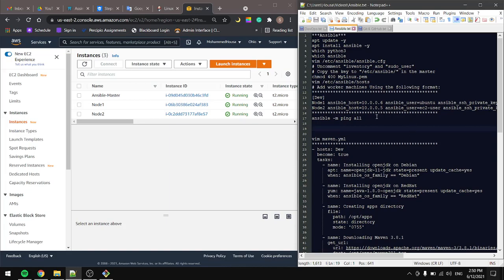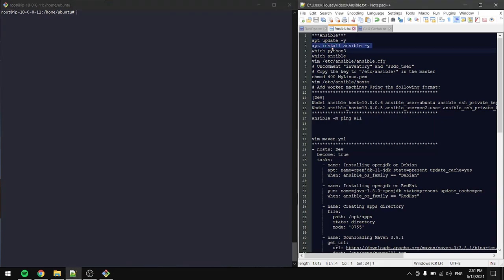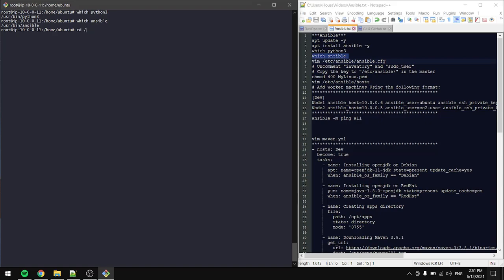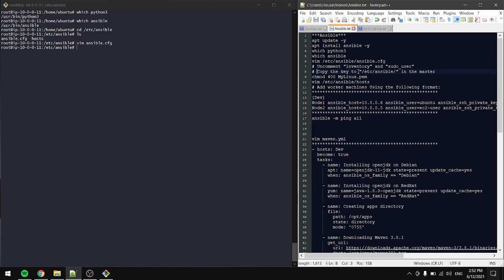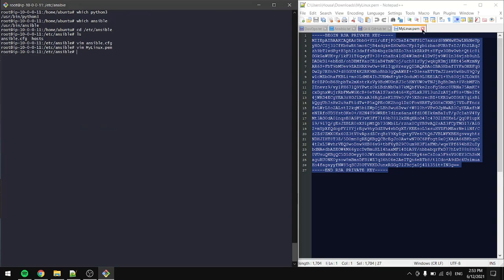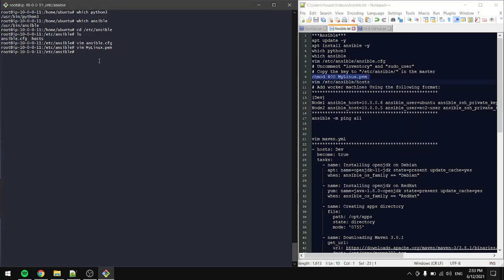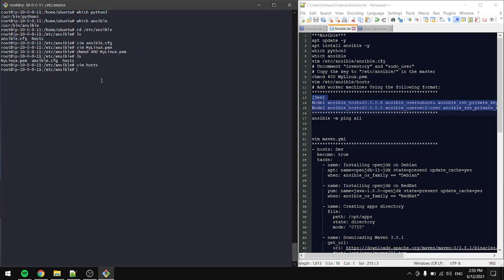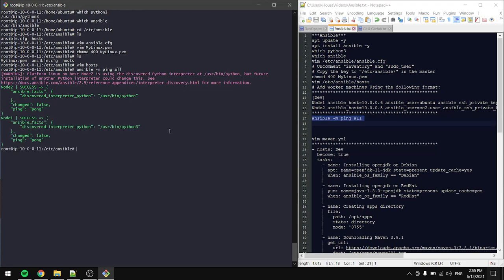Connect nodes to Ansible master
Ansible is an open-source software provisioning, configuration management, and application-deployment tool enabling infrastructure as code. It runs on many Unix-like systems and can configure both Unix-like systems as well as Microsoft Windows.